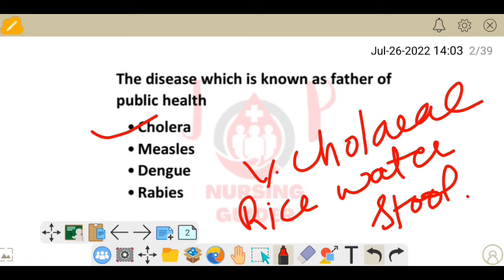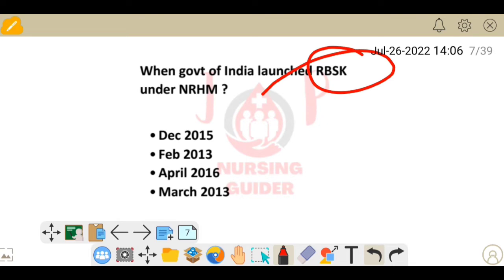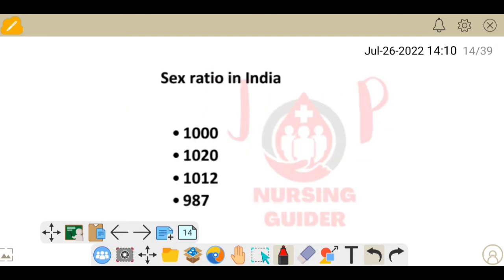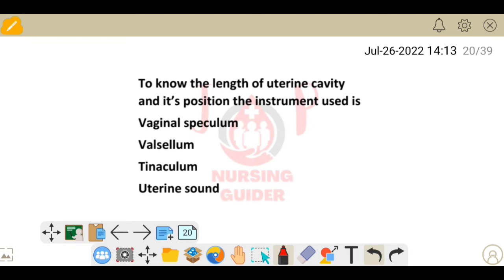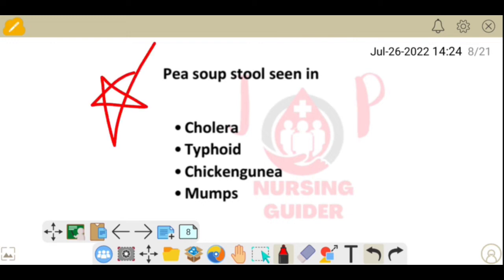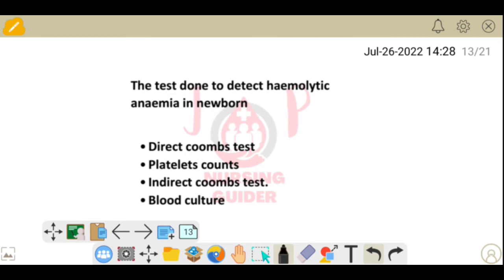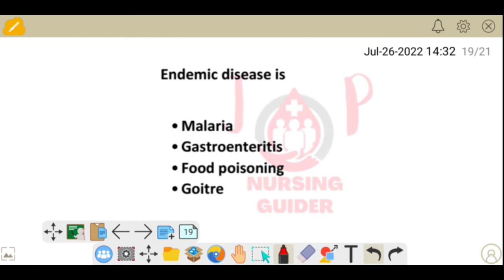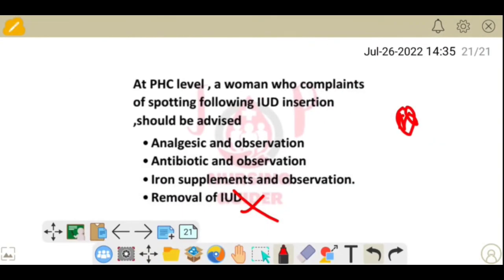UPCHO-21 Exam Paper with SOLUTION & RATIONAL- 1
About this Video:- UPCHO-21 Exam Paper with Rational  Part-1

up cho vacancy 2022
up nhm cho vacancy 2022
up nhm vacancy 2022
cho vacancy 2022
up nhm
up cho vacancy
nhm cho vacancy 2022
up nhm cho online form 2022
staff nurse vacancy
job india
up nhm cho
anm vacancy
staff nurse vacancy 2020
nursing vacancy 2022
cho vacancy
anm
anm vacancy 2022
staff nurse vacancy 2022 government
uk nhm staff nurse cut off 2022
nursing vacancy 2022
nhm staff nurse vacancy 2022
new cho vacancy 2022
upnhm cho vacancy 2022
up nhm cho 2022
nhm cho bharti 2022
up nhm cho 5000 vacancy
up cho vacancy 2022 notification
nhm staff nurse waiting list 2022
anm nursing question papers
bihar cho vacancy 2022
up vacancy anm 2022
latest cho vacancy
up nhm cho new vacancy 2022
new nhm cho vacancy 2022
latest cho vacancy 2022
up staff nurse vacancy
rj nursing academy
up cho 5000
up nhm cho salary
up nhm cho 5000 vacancy 2022
high job
upnhm
up nhm new update
how to fill cho form
up nhm sts cut off 2022
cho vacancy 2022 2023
up nhm vacancy 5505+
cchn training vacancies 5505+ post 2022&023
cho vacancy 5505+ post
up nhm cho vacancy 2022 official update
up cho vacancy new update
upnhm vacancy community health officer
up nhm 2022 cho vacancy
nhm cho 5000 vacancy
up nhm cho new vacancy
nhm cho new update
nhm cho 2022 vacancy
cho update today
up nhm anm bharti 2022
up cho cchn vacancy 2022
cho upcoming vacancy 2022
cho online application
cho vacancy 2022 up
up cho online form 2022
up cho vacancy 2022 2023
cho salary in up 2022
how to fill up cho form 2022
up cho vacancy 2022 sarkari result
up anm vacancy 2022 23
nhm up cho recruitment 2022
cchn vacancy in up 2022
cho ka form kaise bhare 2022
mp online guru
jdcomputer
up nhm 2400+ result
nhm 2400+ result
nhm staff nurse
up cho ke form kab se bhare jayenge 2022
chatishgarh nhm cho
up nhm anm 2400
up nhm sts results 2022
up nhm sts update
up nhm sts result 2022 latest news
up nhm sts result update
up nhm sts result kab aaega
up nhm sts ka result kab aaega
cho form detail in hindi
up nhm sts
up nhm cho 2800 waiting list 2022
up nhm cho result 2022
up nhm cho previous year question paper
up nhm cho 4000 vacancy
200
you tube
india
punjab cho vacancy 2022 update
punjab cho vacancy notification
up cho 2022 vacancy
up nhm cho 5500+
up nhm cho 5500+ vacancy
cho vacancy 5000
up nhm 2022 vacancy
up nhm vacancy
new cho recruitment 2022
up nhm cho 2022 vacancy
punjab cho vacancy
rajasthan cho recruitment 2022
norcet exam preparation
staff nurse exam papers image based questions in nursing
up cho new vacancy 5000
up nhm cho 4000 vacancy 2022
nursing cho vacancy 2022
cho exam preparation 2022
cho new vacancy 5000
up cho vacancy anm 2022
cho new vacancy today news
community health nursing
anm vacancy 2022 staff nurse vacancy 2022 government
community health officer recruitment 2022
anm final result 9212
nhm up cho2022
up nhm recruitment 2022
nhm up cho
up nhm recruitment
nurse vacancy 2022
up cho vacancy.
up cho class
up cho exam date
up cho exam
nhm vacancy 2022
staff nurse recruitment 2022
up nhm 2022
up cho2022
abc classes lucknow
abc classes by rajan verma
abc classes rajan
community health officer latest vacancy 2022
up nhm cho online form kab ayega
exam strategy
up nhm cho latest vacancy 2022
examstrategy
upnrhm cho
cho vacancy form
how to fill nrhm cho form 2022
cho vacancy detail
cho vacancy latest news
jobs talk by dileep
up nhm cho recruitment
upnhm cho vacancy
up nhm update
up nhm qualification
up nhm cho qualification
mpcho questions and answers
gs india my youtube channel name gs india
mission cho book
pj vacancy hub
pj lakshya classes
staff nurse recruitment
aiims nursing officer vacancy
jipmer nursing officer vacancy
sts result
up cho 2022
up nhm result
000+ result
up nhm 5
up nhm staff nurse
nursing classes videos
nursing officer classes
crpf nursing staff classes
rajasthan anm vacancy
up nhi 2022 vacancy
nursing
cho 5000 vacancy
rajasthan bsc nursing
cho ki new vacancy kb aayegi
rajasthan nursing
nursing online classes
online nursing school
nursing courses
esic nursing exam
cho online form 2022
up nurse kaise apply karen
up staff nurse online form
up staff nurse bharti
up nurse bharti
up staff nurse vacancy eligibility
up staff nurse vacancy 2022
up nurse vacancy
up nurse vacancy 2022
up nhm cho 5505 vacancy
up nhm cho vacancy form fill up 2022
up nhm cho syllabus 2022
cho 2022 online form
up nhm cho kya hota hai
up cho recruitment
up nhm cho vanacy 2022